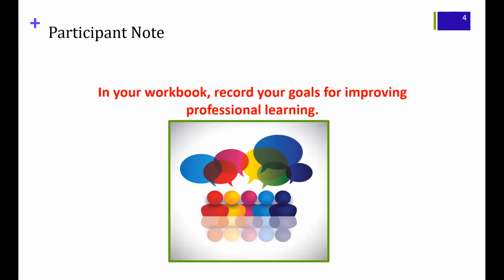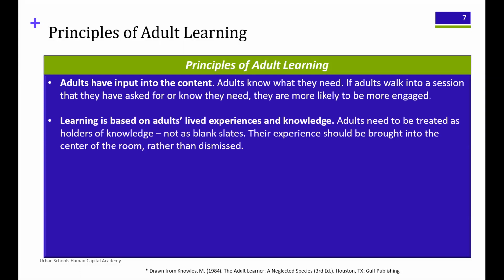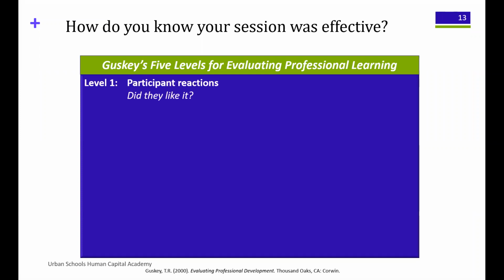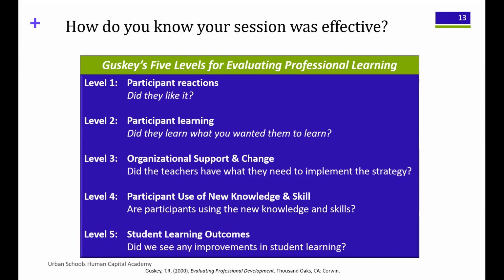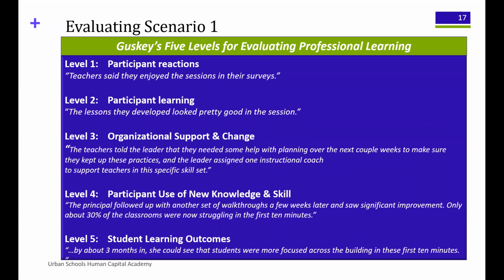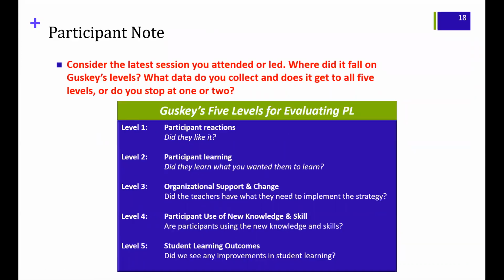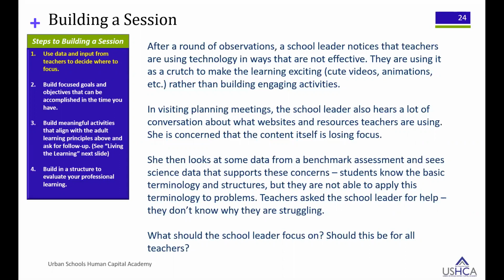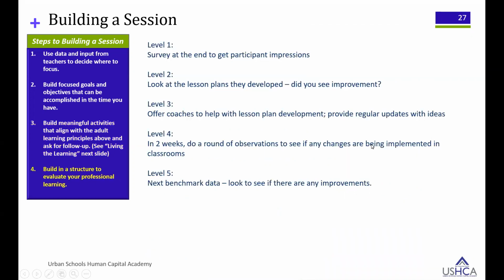Planning & Evaluating Effective Professional Learning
The video is part of the PA System for LEA/School Improvement.